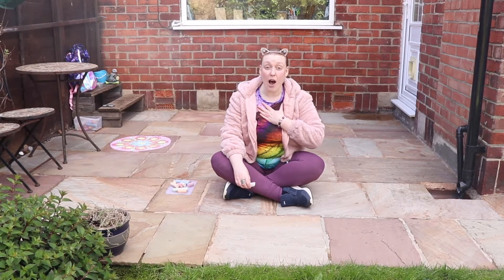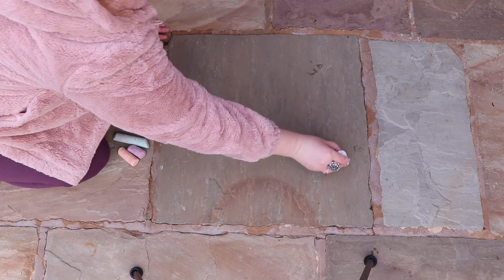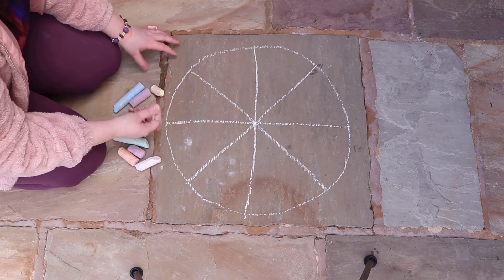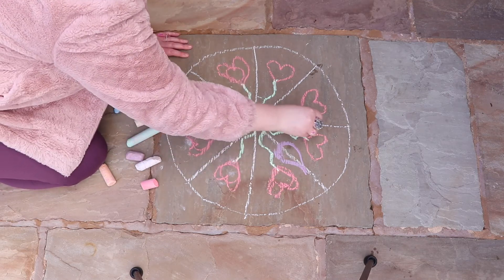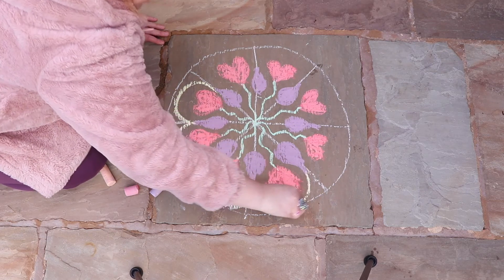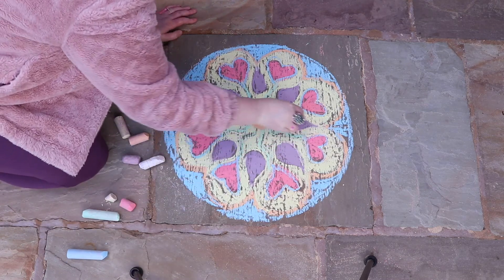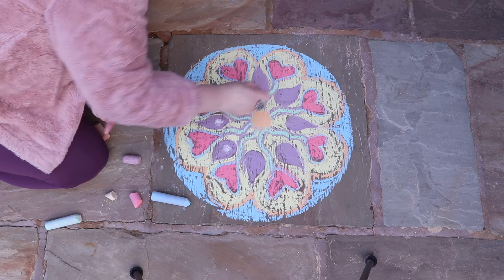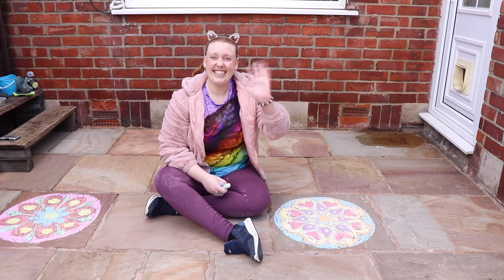BALTIC Meet and Make Online | Magical Symmetry Circle Drawings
Get outside with family or friends and create symmetrical, circular mandalas using chalk with BALTIC artist Sophie Lisa Smith. This activity takes inspiration from artist Judy Chicago’s BALTIC exhibition in 2019.

You will need:
Coloured chalks
Old clothes
A hard outdoor surface